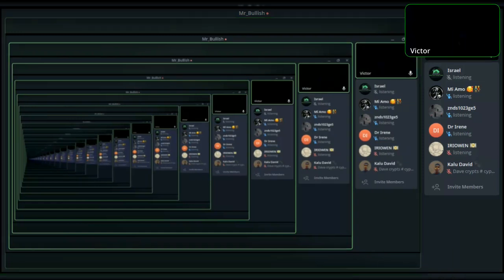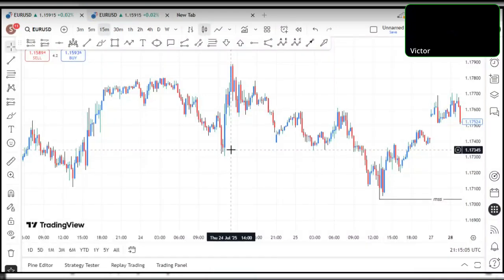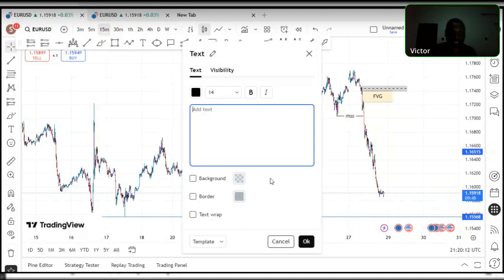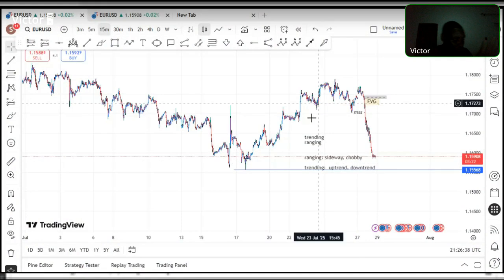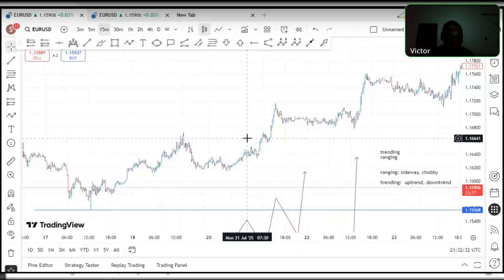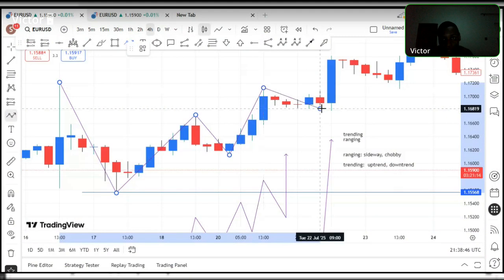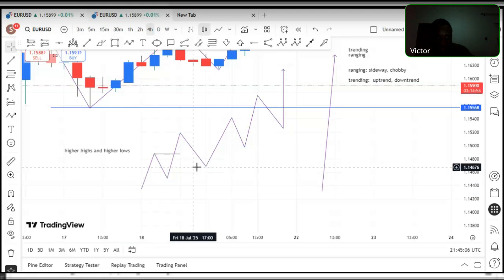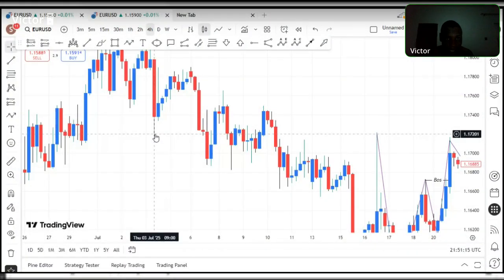Forex master class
market structure  (absolute beginner)